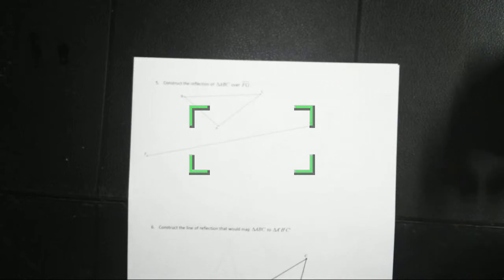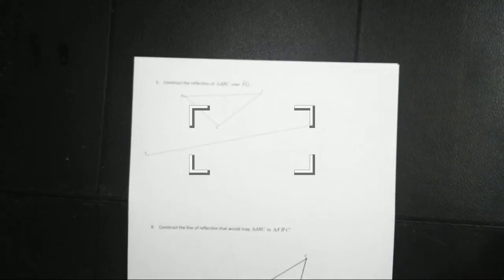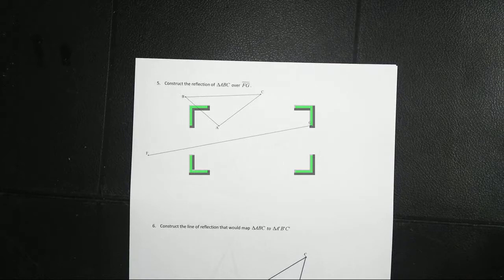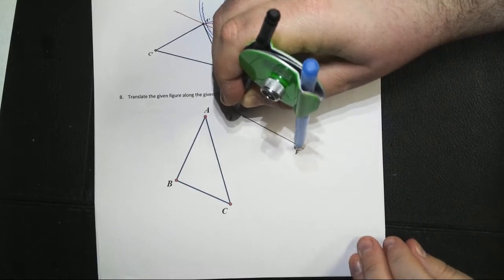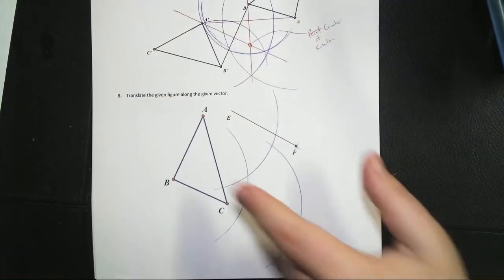Chapter 5 Review 1 Construction Answers